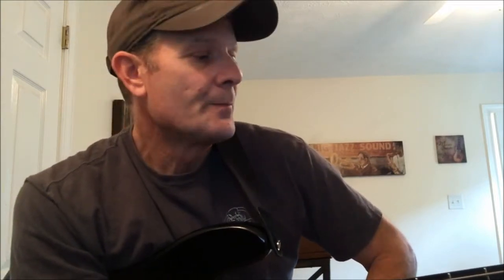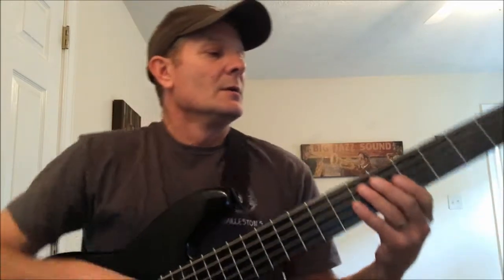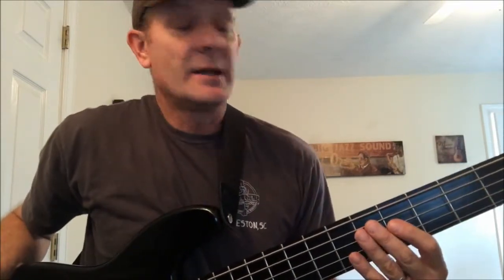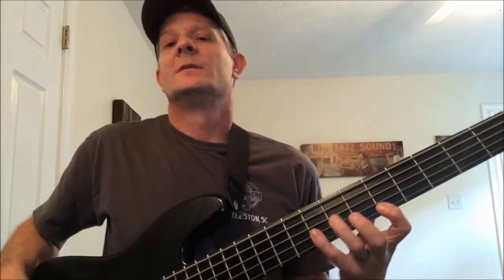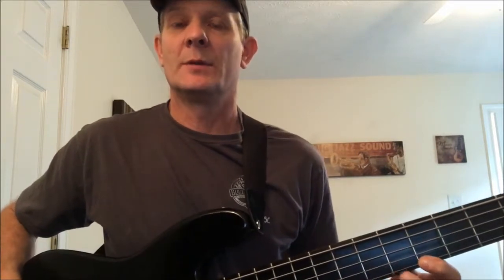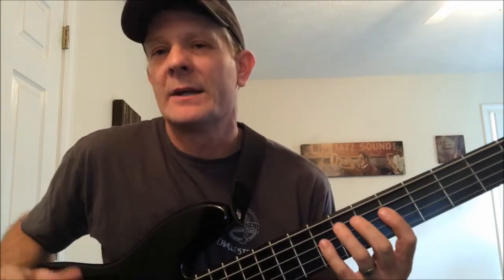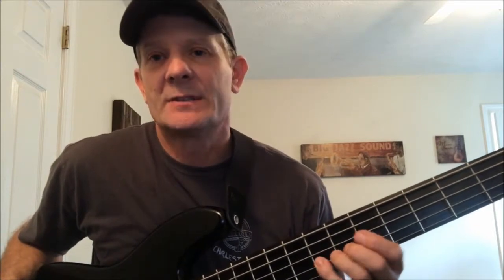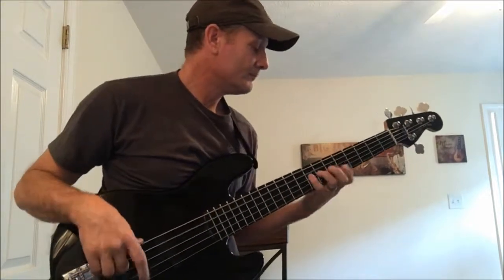The Aeolian scale for bass riffs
The A Aeolian scale for bass riffs? How to use the Aeolian scale for awesome bass lines.
Right here you will see how I utilize the Aeolian for a cool bass lline. I explain how the Aeolian scale is formed and the music theory of it.  Bassguitar lessons more than just music lessons